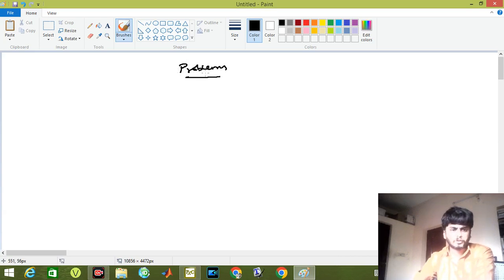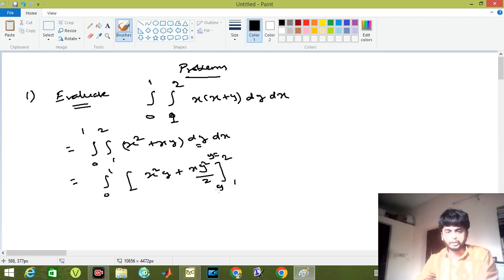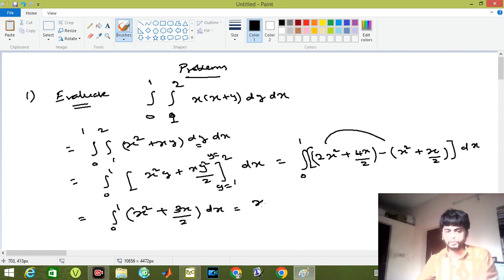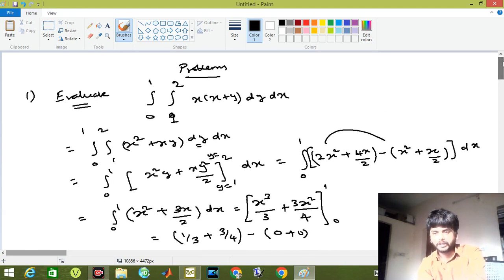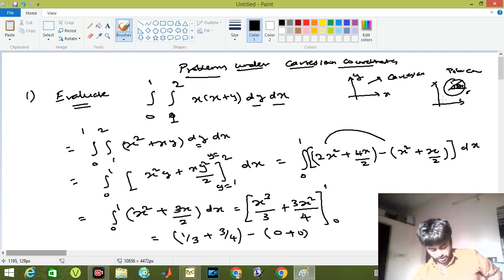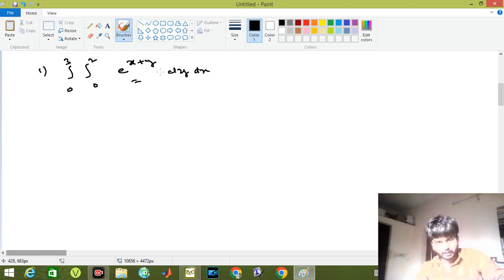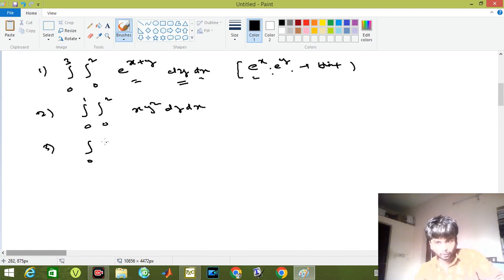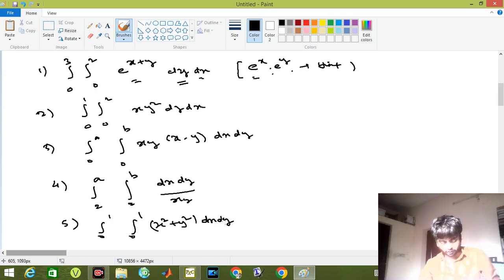Simple Problem on Cartesian coordinates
Simple problems and problems to workout on Cartesian coordinates